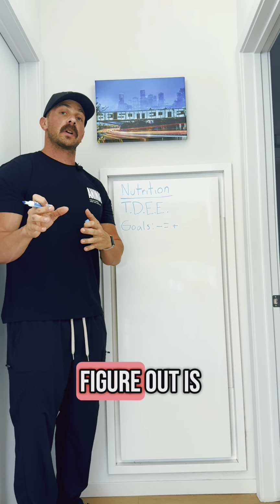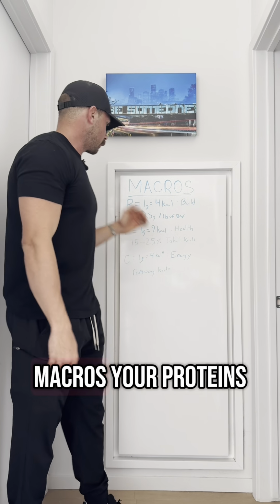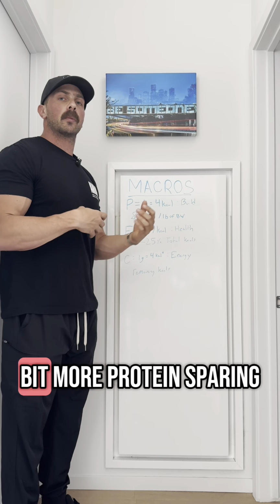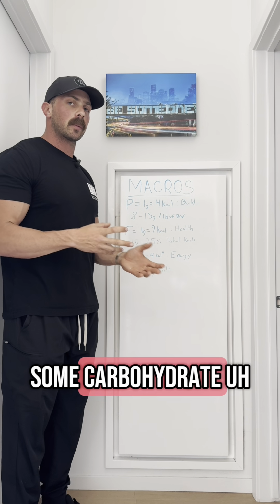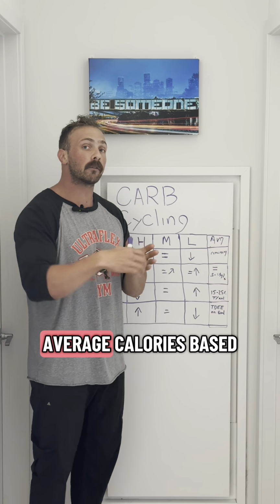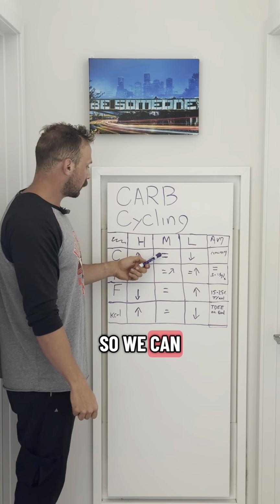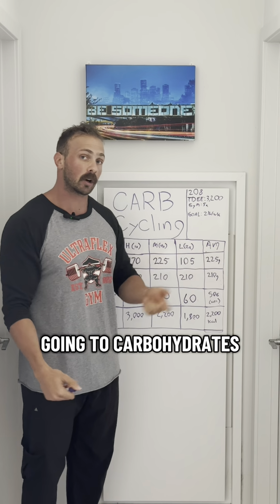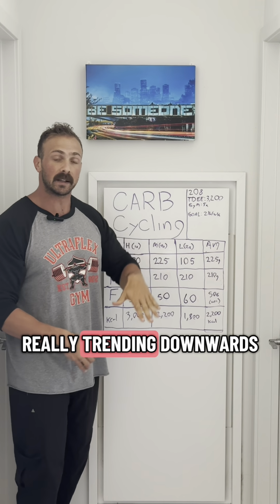Nutrition 101: TDEE, macros, and carb cycling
Learn how to set up your calories, break down your macros, and use carb cycling to maximize fat loss and muscle growth. Simple, step-by-step nutrition strategies you can actually follow and stick to.